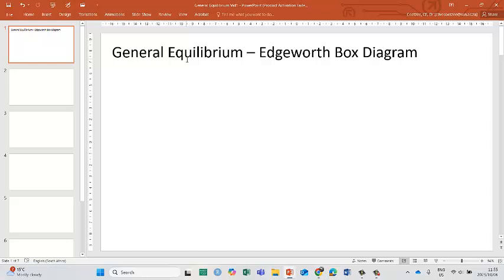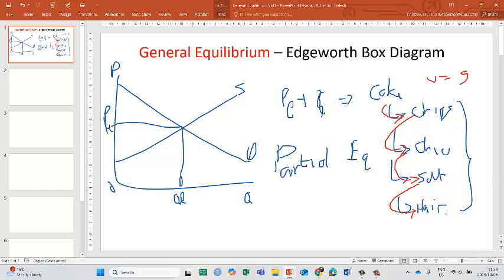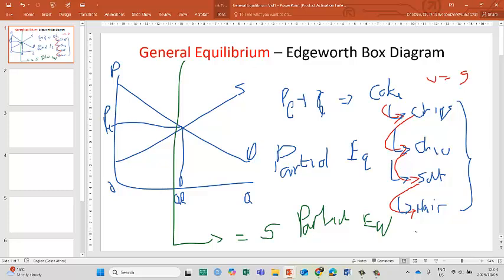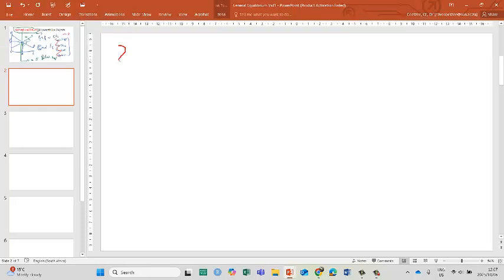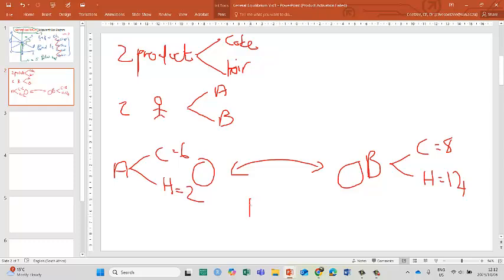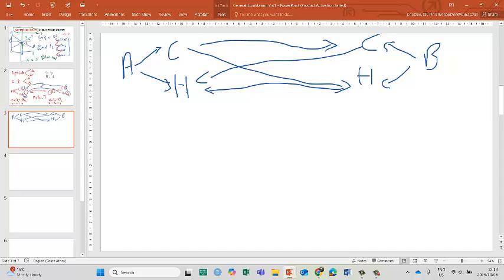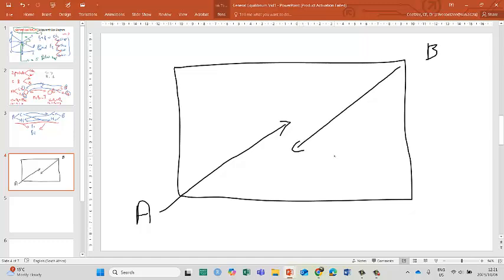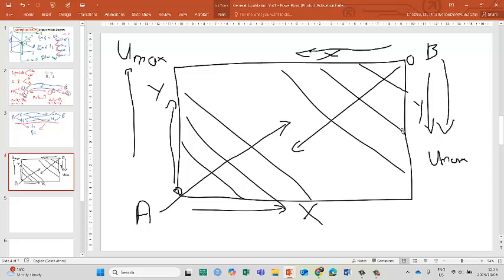General Equilibrium Theory Made Simple | Edgeworth Box & Key Assumptions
Welcome to this introduction to General Equilibrium Theory — a key concept in microeconomics that explains how markets and individuals reach balance through interaction. In this video, we unpack the core assumptions behind general equilibrium, explore the Edgeworth Box diagram, and show how mutual gains from trade lead to Pareto-efficient outcomes.

You’ll learn how the marginal rate of substitution (MRS), indifference curves, and contract curve fit together to illustrate equilibrium between two consumers and two goods. Whether you’re a student or simply curious about how economists model exchange and efficiency, this video gives you a clear, step-by-step foundation for understanding general equilibrium.